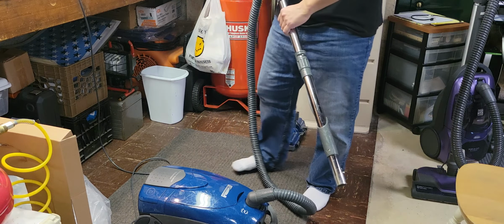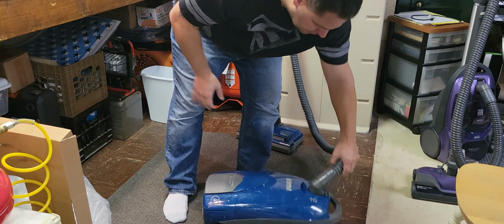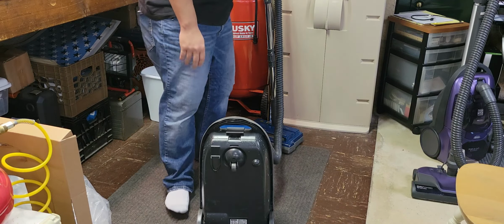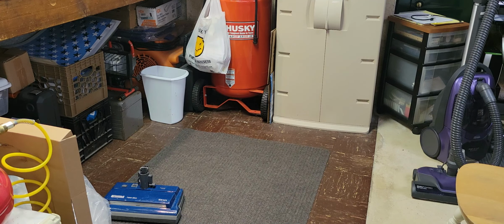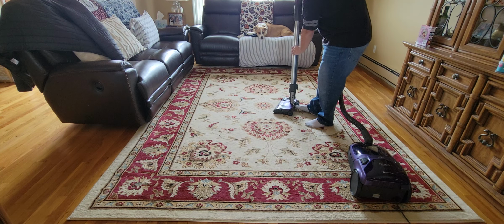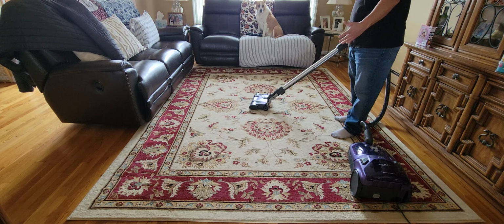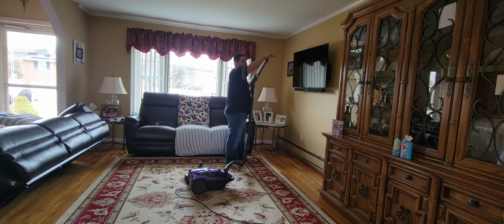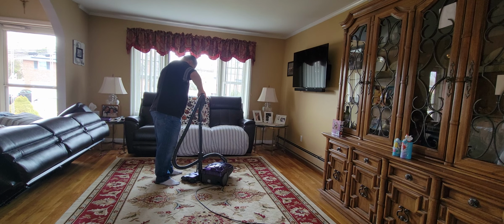Kenmore Vacuum (Demo)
Here she is, the new vacuum. I run the old one and show you the high pitched noise it makes. It was time to get a new one anyways.